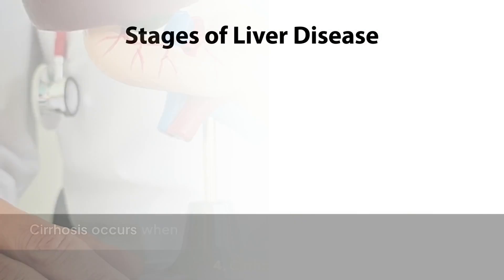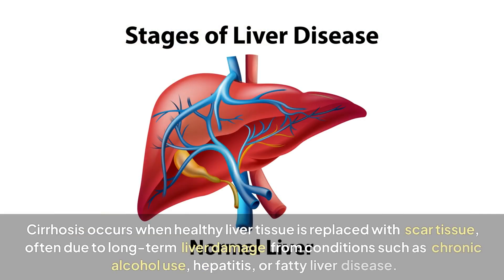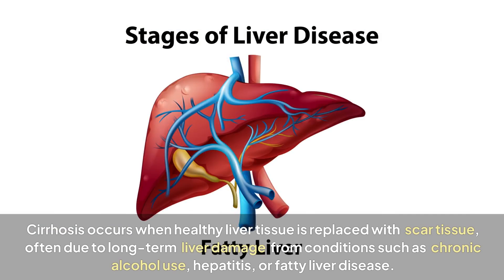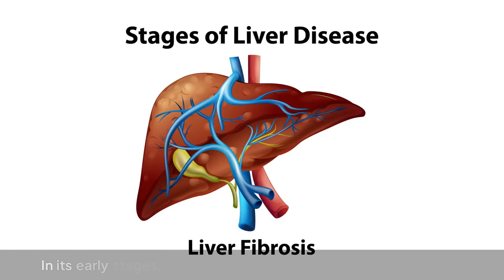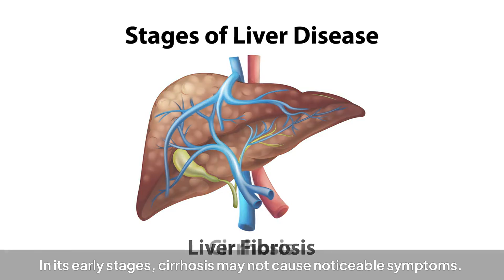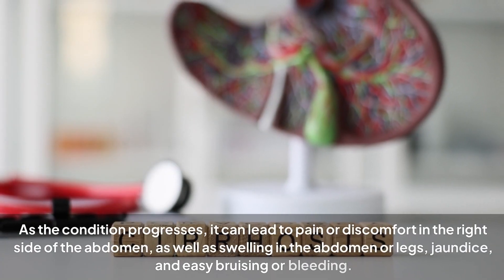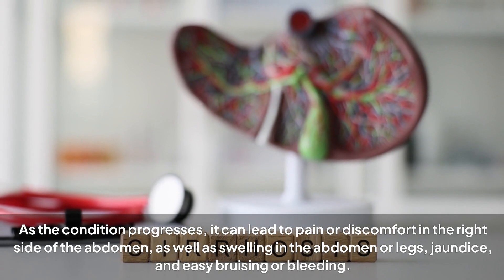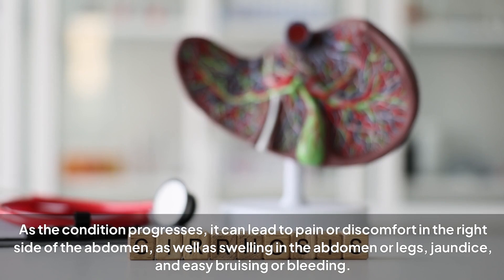Liver Pain or Something Else? How to Tell What’s Behind Right Side Pain!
Is pain on the right side of your abdomen worrying you? Could it be related to your liver? 🤔

In this video, we’ll explore everything you need to know about right-side abdominal pain and whether it’s connected to your liver health. From fatty liver disease and hepatitis to liver abscesses and more, we dive deep into the common liver-related causes of discomfort in the upper-right quadrant of your abdomen.

But that’s not all—right-side pain doesn’t always mean liver trouble! We’ll also discuss other conditions like gallbladder issues, acid reflux, muscle strain, and even appendicitis, helping you understand the difference between serious and minor causes of abdominal discomfort.

📌 In this video, we cover:

The role and location of your liver.
Common liver-related conditions causing pain on the right side.
Non-liver causes like gallstones, digestive problems, and more.
Warning signs that indicate you should see a doctor immediately.
Simple tips for maintaining a healthy liver.

Helpful Resources & Studies
Learn more about fatty liver disease here: NIH Study on Fatty Liver Disease

👉 Remember, early detection is key to resolving many of these conditions and preventing complications.

FAQs

Q1: How can I tell if my pain is from the liver or another organ?
A: Liver-related pain is usually located in the upper-right abdomen and may come with symptoms like jaundice, nausea, or fatigue. Other conditions, like gallstones or acid reflux, might have more localized or meal-related symptoms.

Q2: When should I see a doctor for right-side pain?
A: Seek medical attention if your pain is severe, persistent, or accompanied by symptoms like fever, jaundice, vomiting, or abdominal swelling.

Q3: Can fatty liver disease cause noticeable pain?
A: Yes, fatty liver disease can cause a dull ache or discomfort in the upper-right abdomen, especially as the liver enlarges.

Q4: What lifestyle changes help with liver health?
A: Eating a balanced diet, avoiding alcohol, exercising regularly, and staying hydrated are key to maintaining liver health.